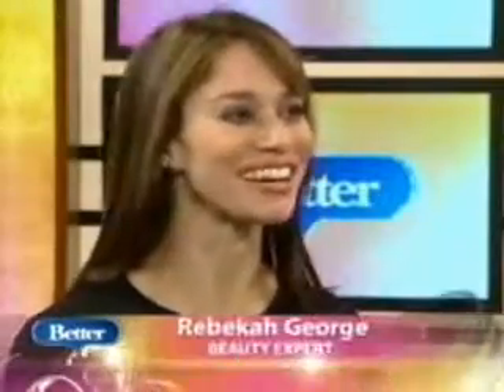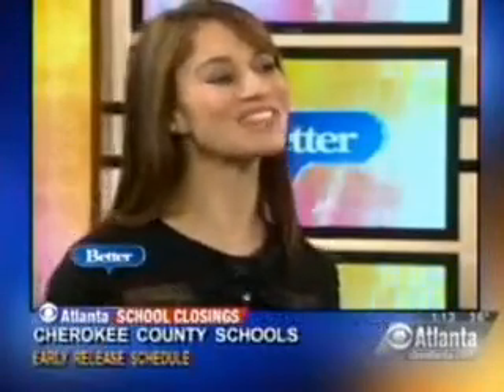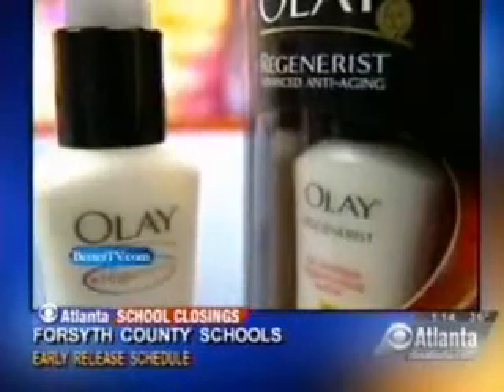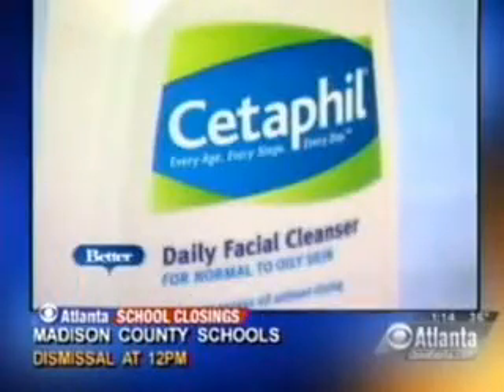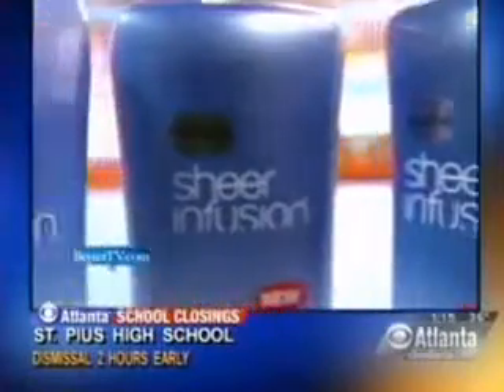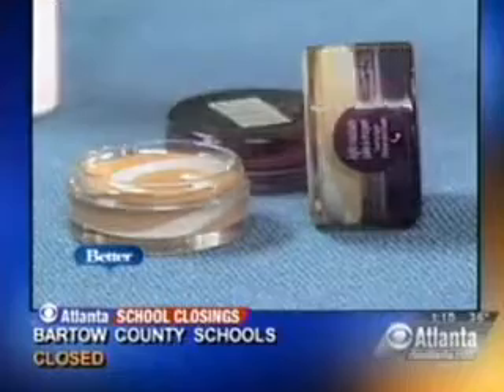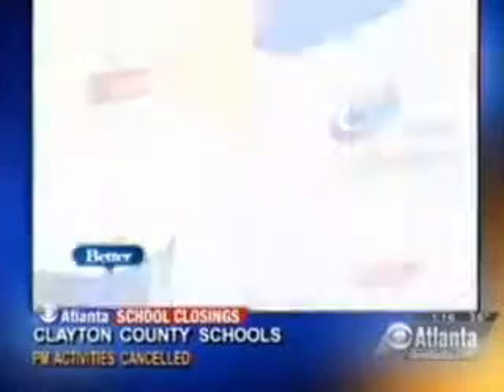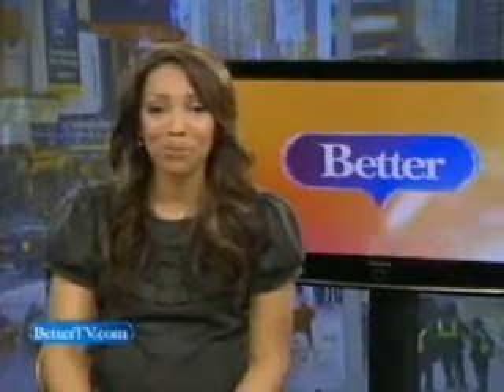Better TV 3 2 10